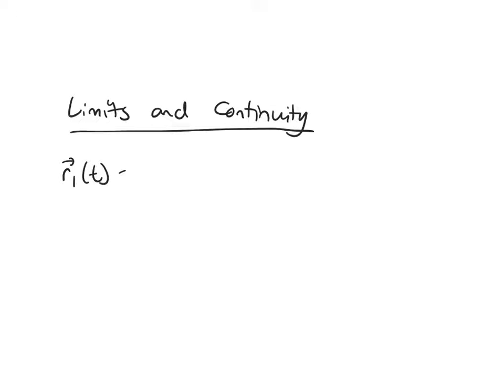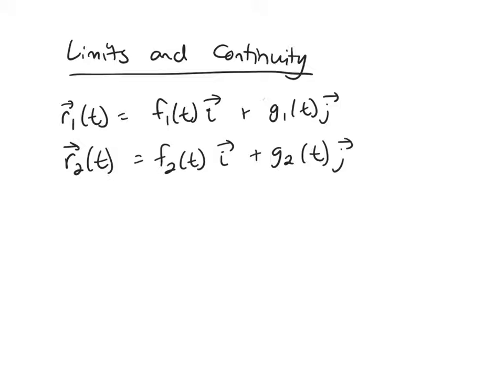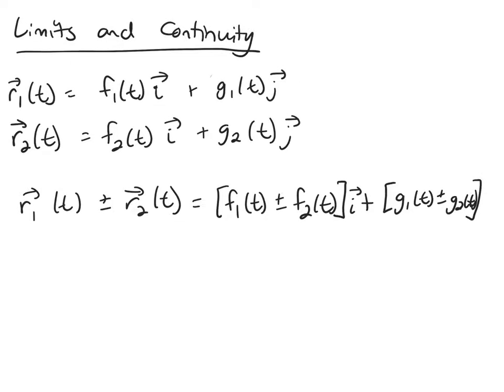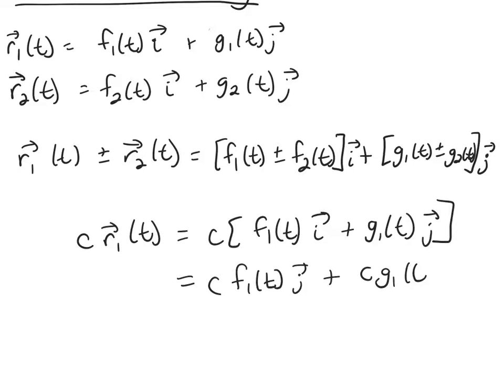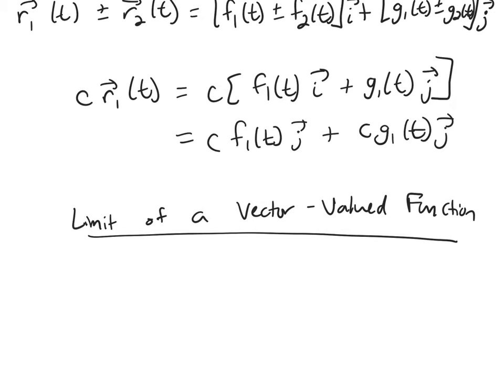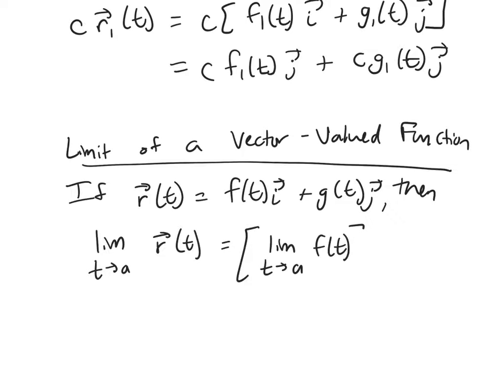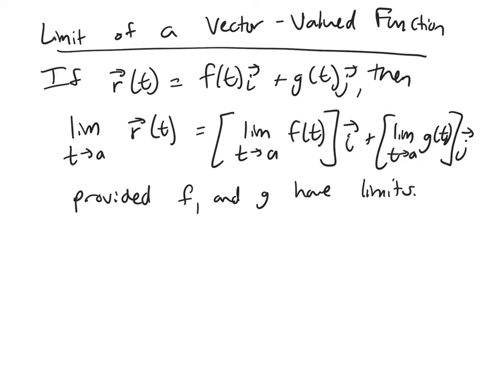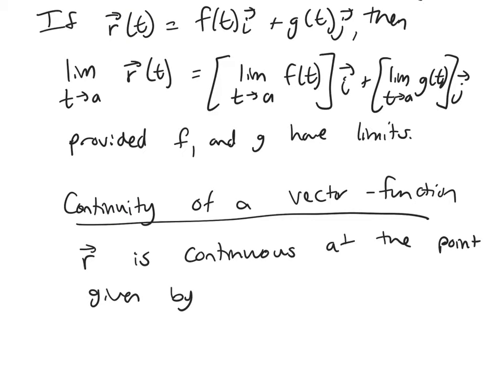Limits and Continuity Part 1